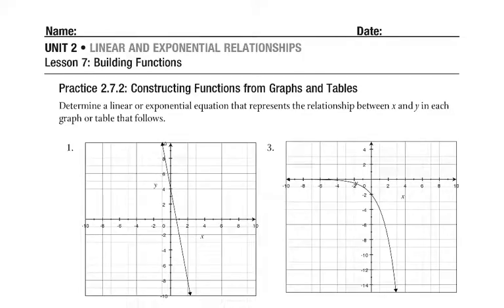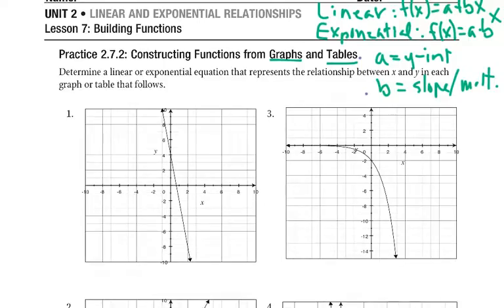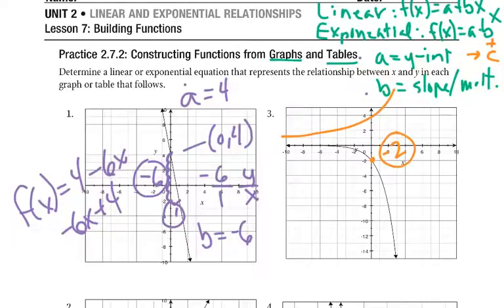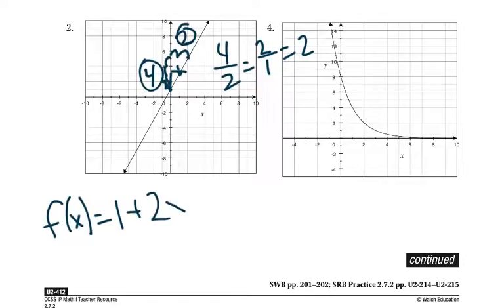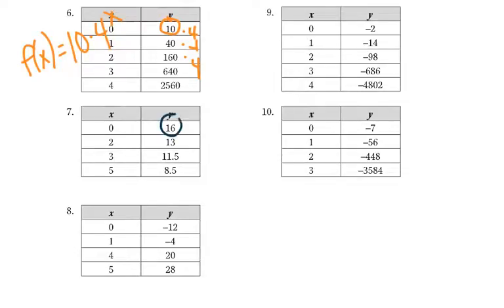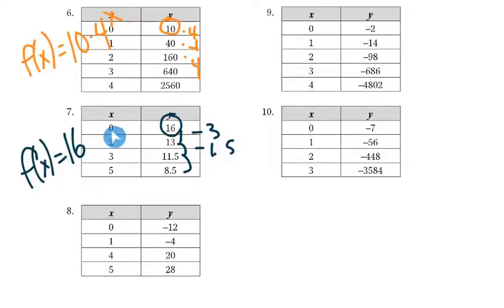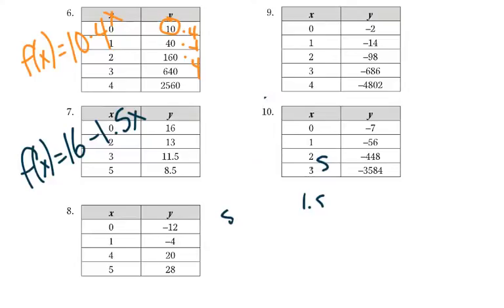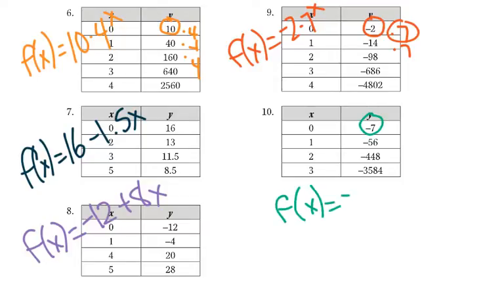Math 1 WP 2 7 2